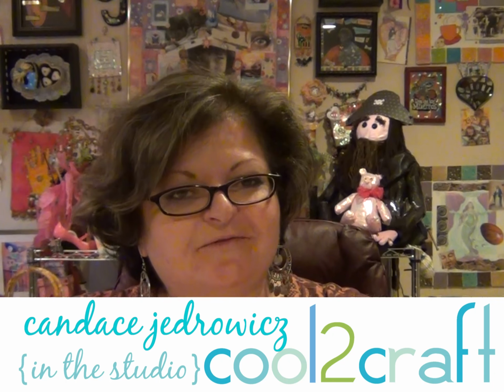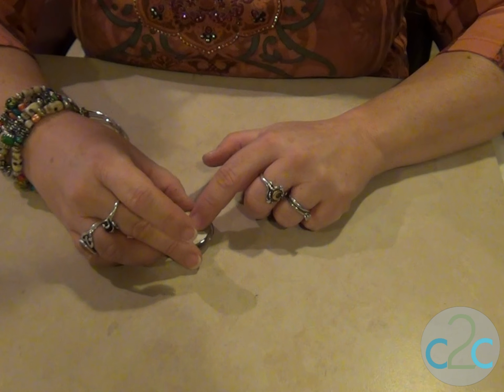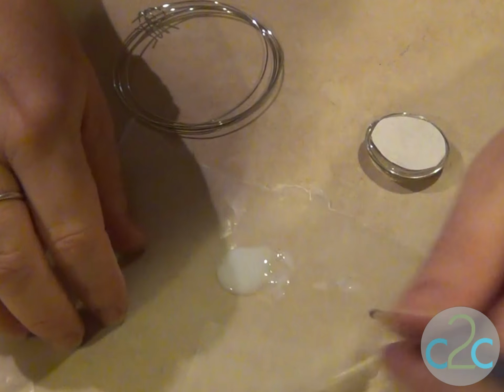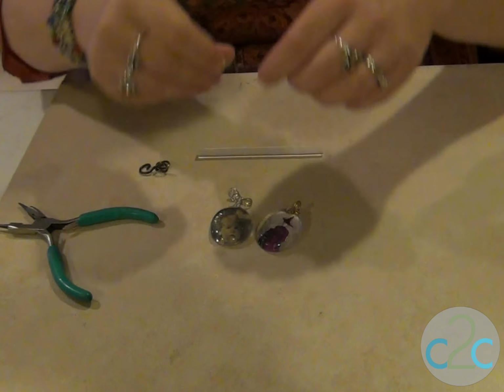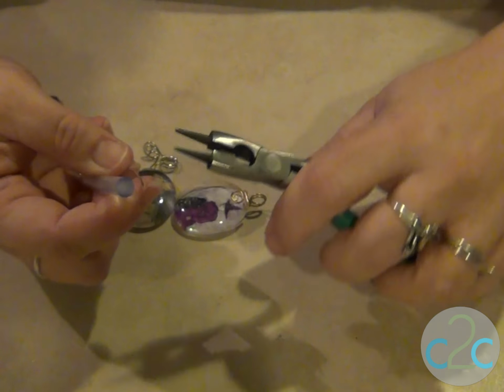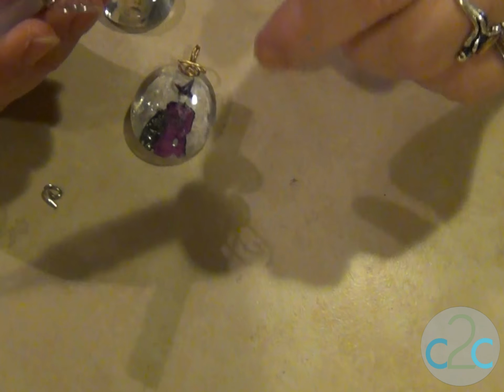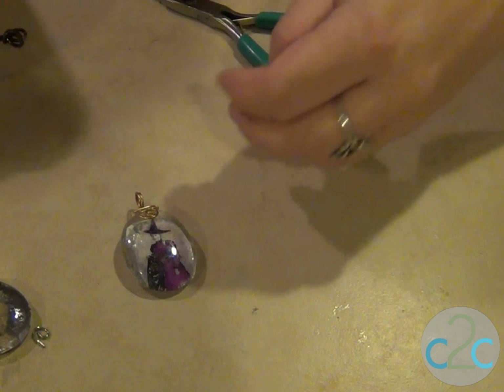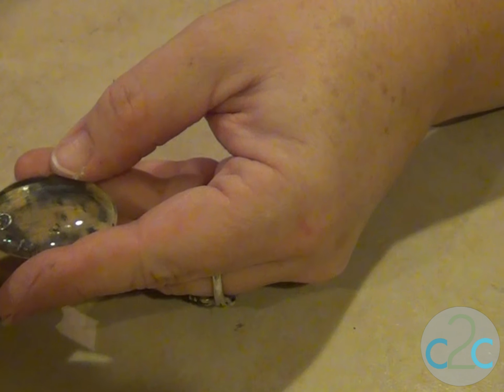How to Make a Vintage Inspired Photo Pendant by Candace Jedrowicz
In this video, Candace Jedrowicz uses a glass glob and photo print to create a vintage inspired photo pendant with wire bail. Featured on Cool2Craft TV.